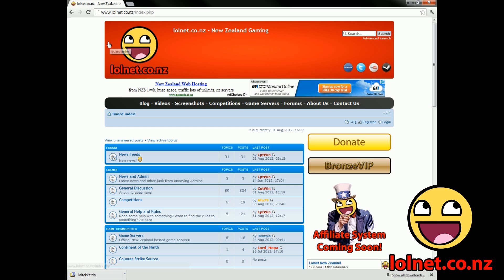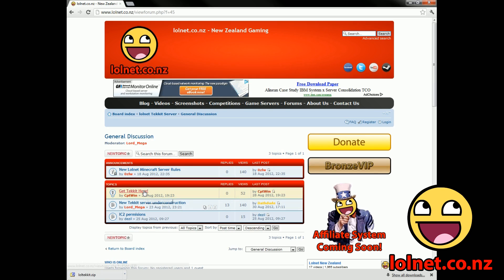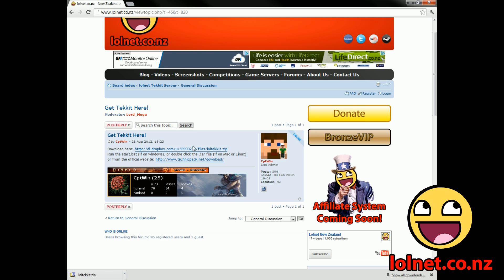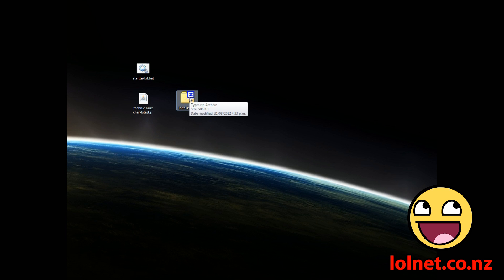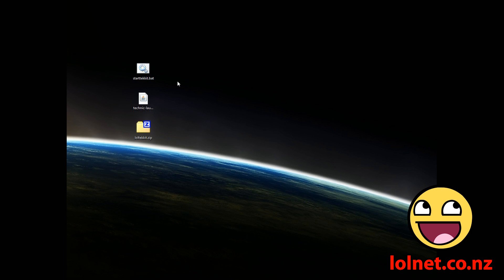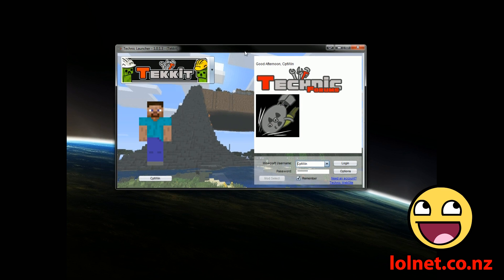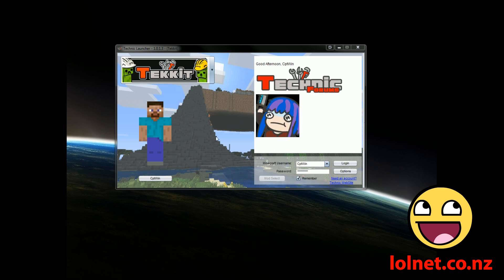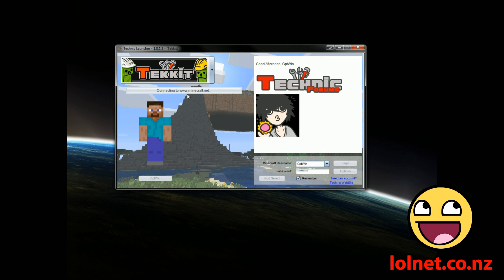lolnet Minecraft Tutorials - #7 Installing Tekkit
lolnet.co.nz New Zealand Minecraft Server
Installing Tekkit #7 - Installing Tekkit and Connecting to the lolnet Tekkit Server

Minecraft Server: lolnet.co.nz:25565
Tekkit Server: eliteserver.lolnet.co.nz:25562